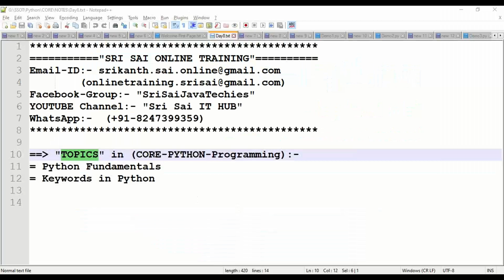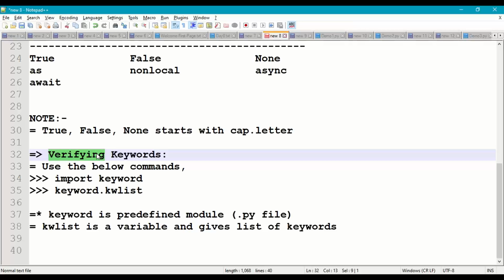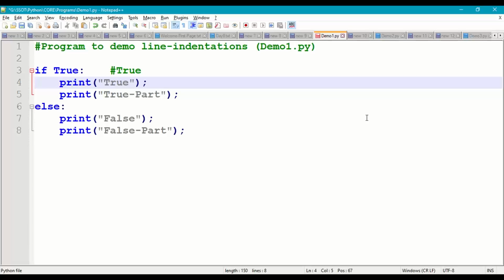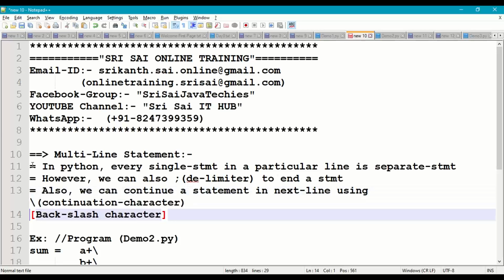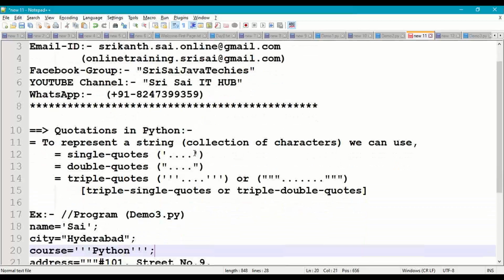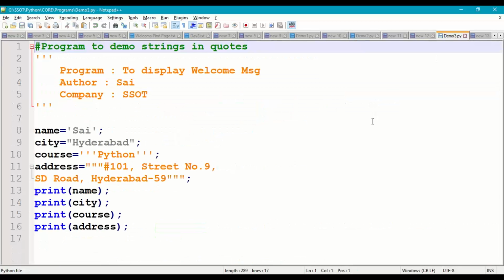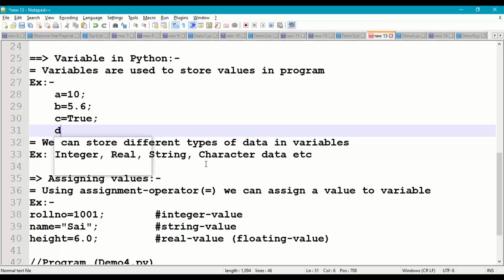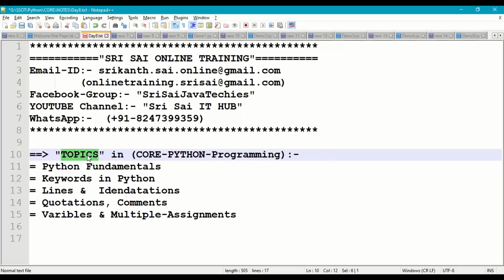8. Keywords in Python Fundaments || Lines & Indentations || Quotations & Comments || Variables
1) Python Programming Language
2) Python Script Files
3) Python Program .py File
4) Python Fundamentals
5) Keywords in Python(**)
6) Lines & Indentations in Python Programming
7) Quotations in Python
8) Comments in Python
9) Filename.py files
10) Variables in Python
11) Multiple Variable Assignments
12) Headers & Suites in Python
13) Programs to demo Lines & Indentations
14) Program to demo Quotations & Comments
15) Program to demo Variables & Multiple-Assignments